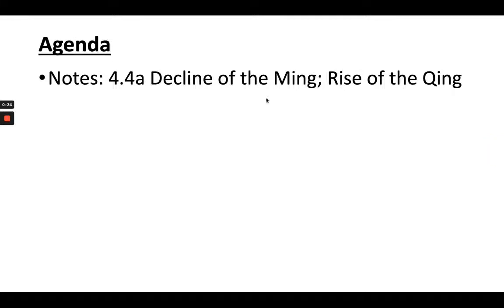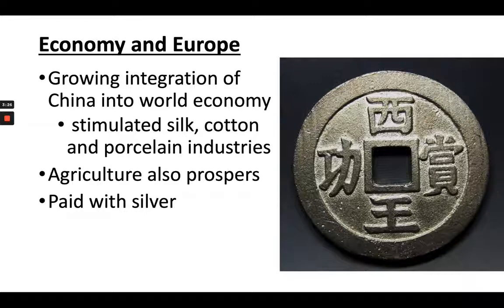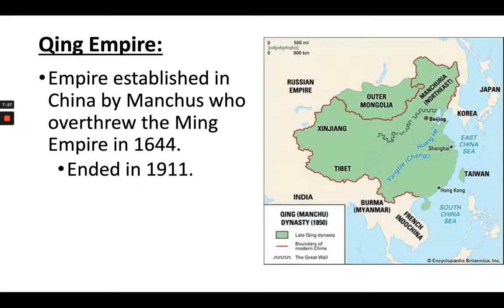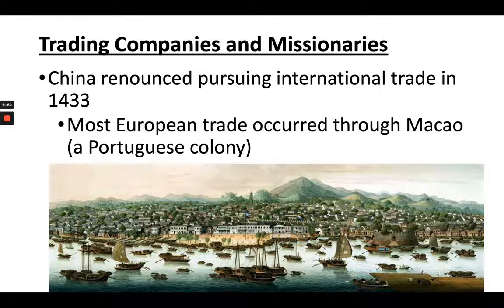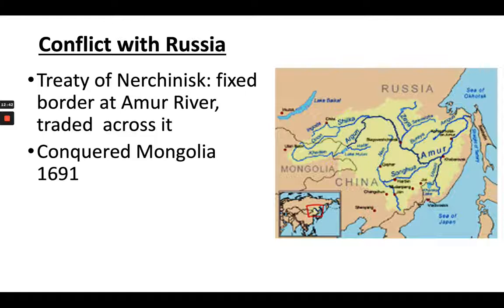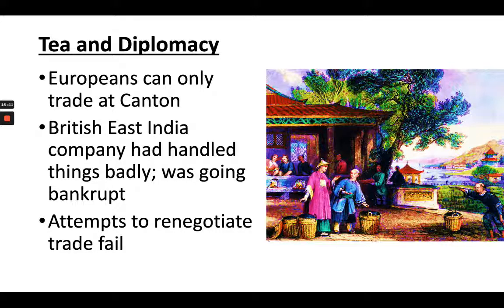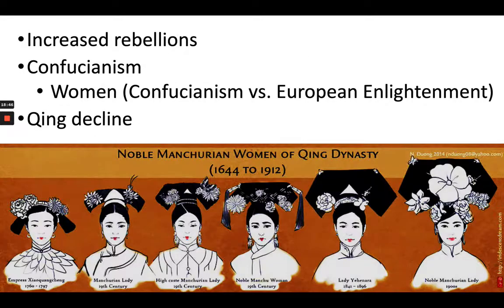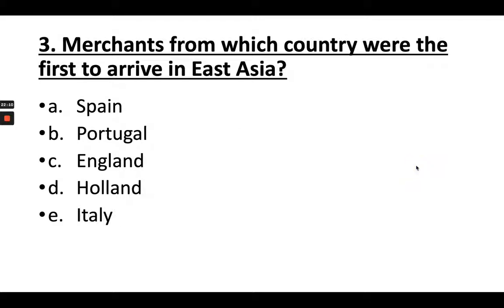4.4b Decline of Ming, Rise of Qing (AP World History)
Unit 4: Oceanic Interconnections
Topic 4.4
Decline of the Ming, Rise of the Qing